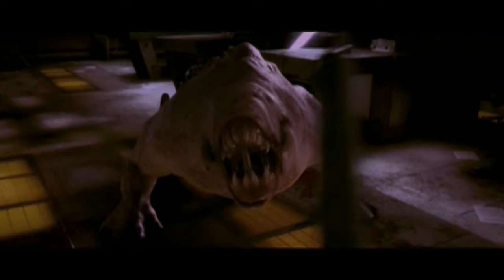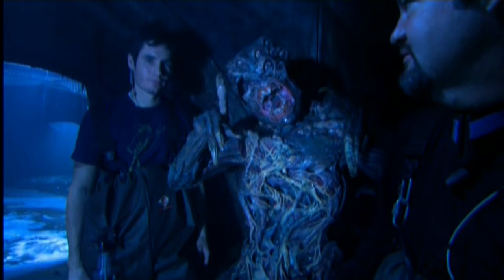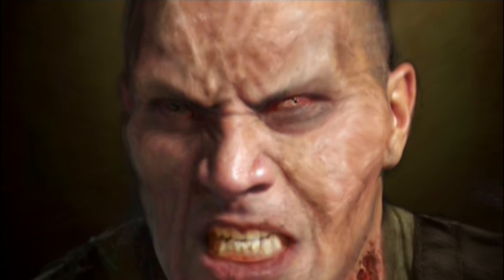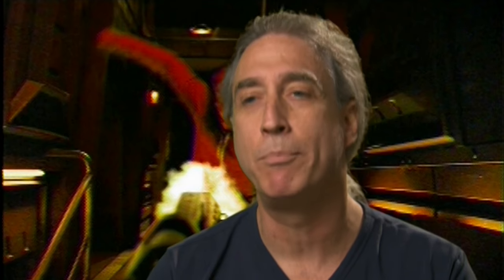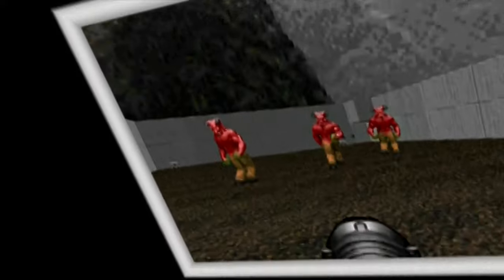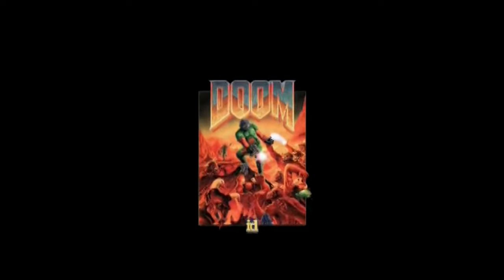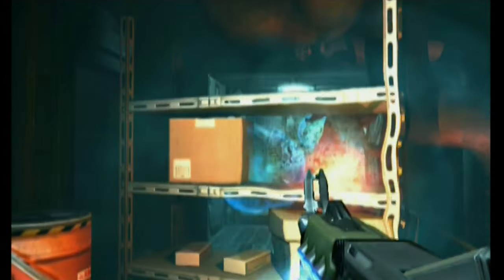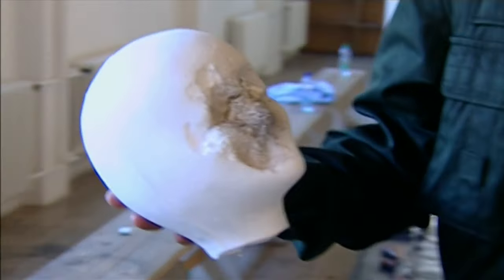Doom (2005) Making of & Behind the Scenes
Doom (2005)
Director: Andrzej Bartkowiak
Writers: Dave Callahan, Wesley Strick
Stars: Dwayne Johnson (The Rock), Rosamund Pike, Karl Urban, Deobia Oparei, Richard Brake, Dexter Fletcher

Space Marines are sent to investigate strange events at a research facility on Mars but find themselves at the mercy of genetically enhanced killing machines.

Doom: La puerta del infiernoDoom: A Porta do InfernoДуумDoom: La puerta del infiernoDoom - Der FilmDOOM ドゥームDoom: La Puerta del InfiernoDoom - SobrevivênciaZla kob毀滅戰士ДумDoom: La puerta del infiernoDoom: La puerta del infiernoBiệt Đội Tử Thần

Doom (2005), Andrzej Bartkowiak, Dave Callahan, Wesley Strick, Dwayne Johnson (The Rock), Rosamund Pike, Karl Urban, Deobia Oparei, Richard Brake, Dexter Fletcher
как снимают фильмы , wensday wednesday , scream 6 ,Little Mermaid, Hunger Games: The Ballad of Songbirds and Snakes Movie ,Shazam! Fury of the Gods ,John Wick: Chapter 4, Dungeons & Dragons: Honor Among Thieves Big Game, The Super Mario Bros. Movie , Evil Dead Rise , Guardians of the Galaxy Vol. 3 ,Fast X ,Transformers: Rise of the Beasts, The Flash , Insidious: Fear the Dark , Mission: Impossible - Dead Reckoning, Part One , making of Barbie , Oppenheimer ,Haunted Mansion , Gran Turismo , hunger games 2023 , saw x ,Killers of the Flower Moon,
Five Nights at Freddy's, John Wick 4

Deadpool 3,Furiosa: A Mad Max Saga,Despicable Me 4,Godzilla x Kong: The New Empire ,Kingdom of the Planet of the Apes ,Joker: Folie à Deux,National Treasure 3.,Wicked , A Quiet Place: Day One,Gladiator 2 ,Kung Fu Panda 4, Bob Marley: One Love,The Fall Guy,Beetlejuice, Deadpool and Wolverine, Twisters, Wicked